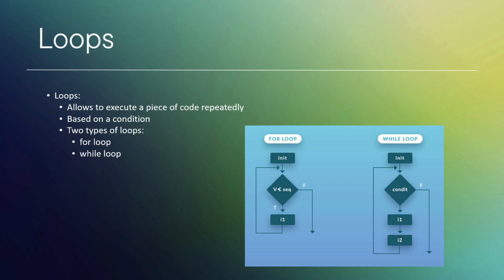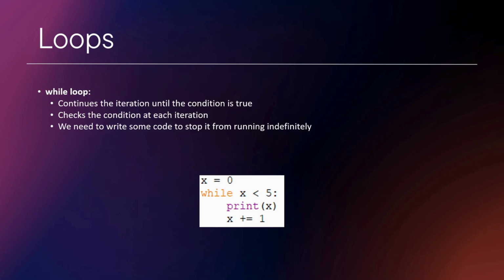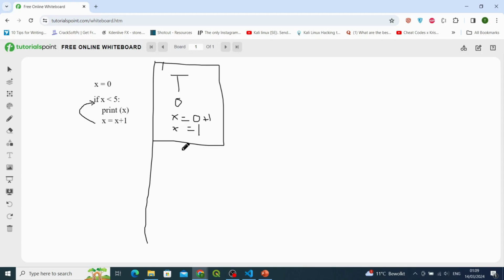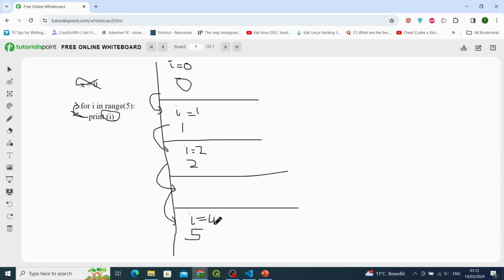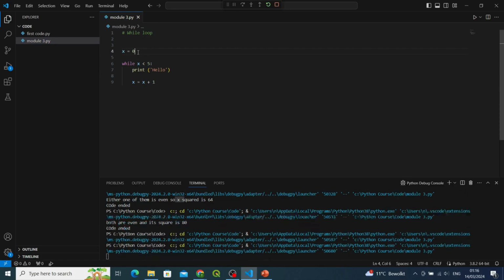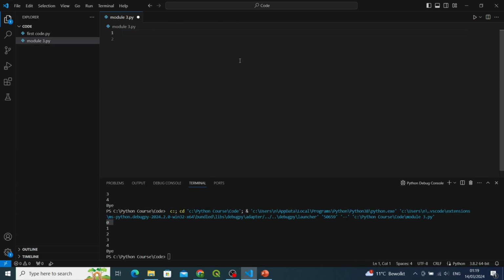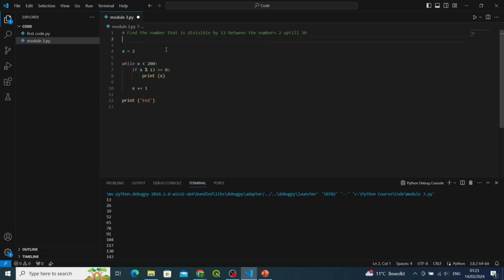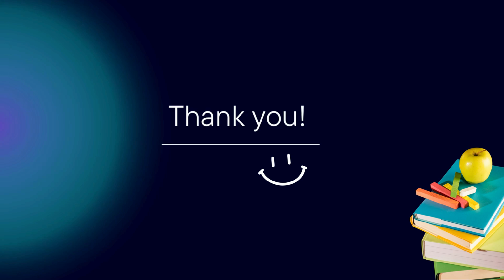Day 10 || Python-37 Days Complete Course|| Python Programming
Explore the while loop for iterative tasks, including controlling flow with break and continue.